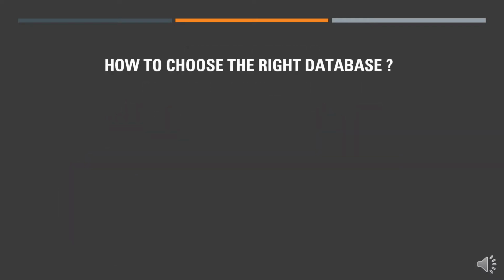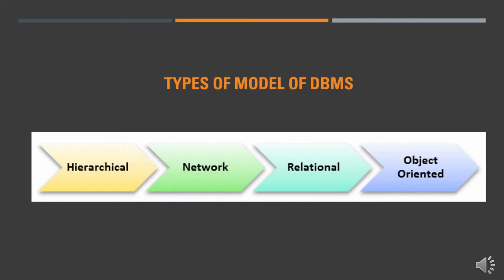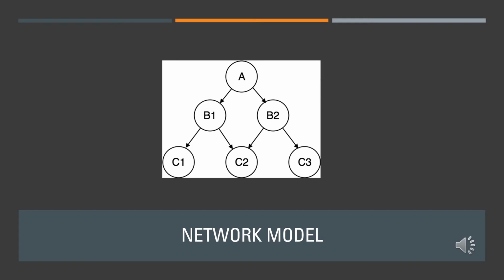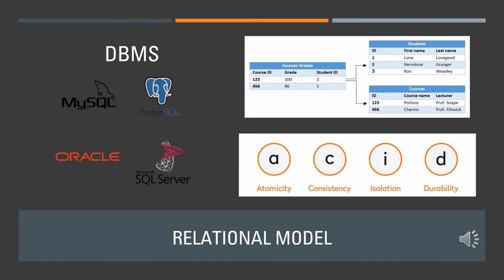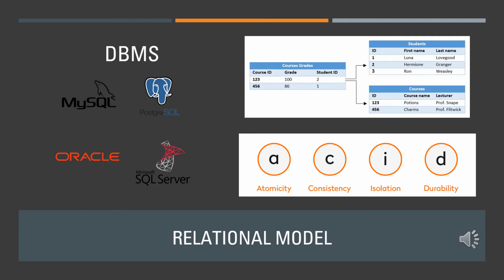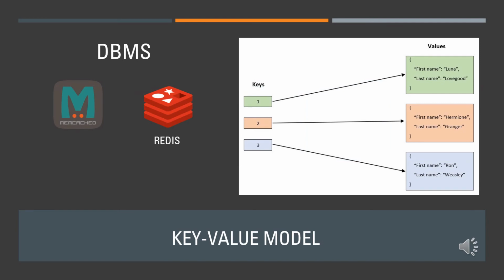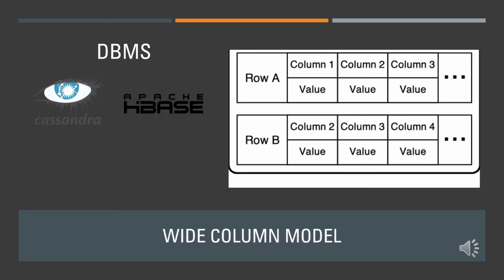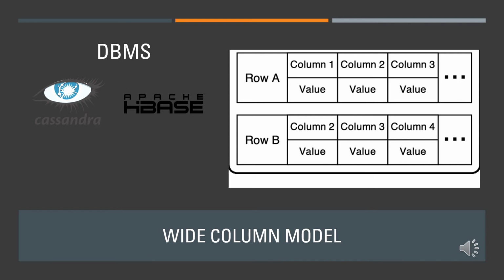How to select a database and dbms for your need ?